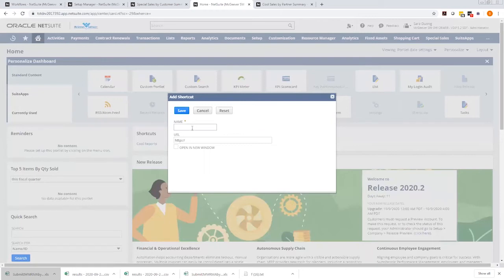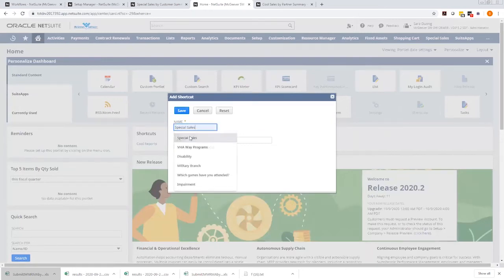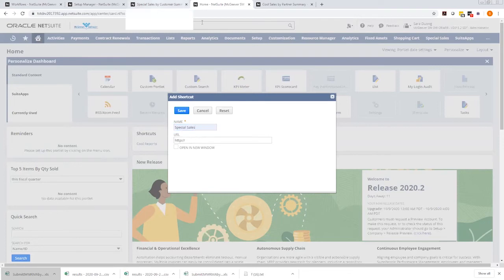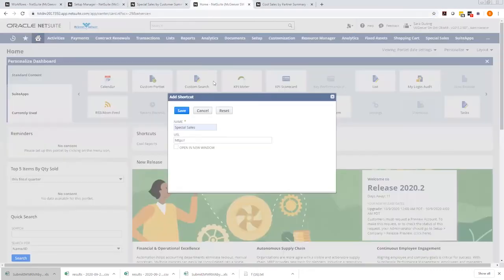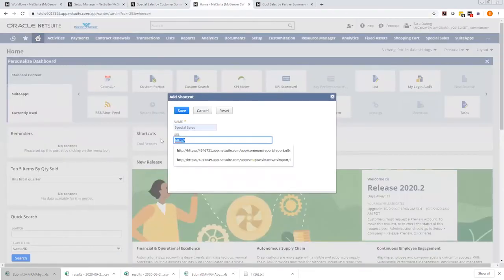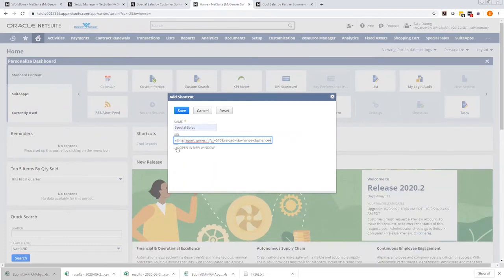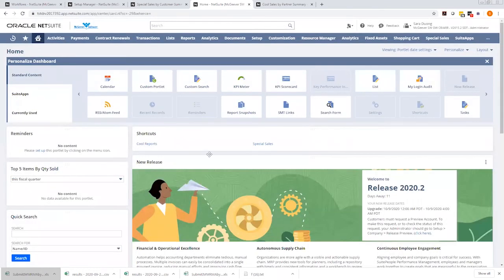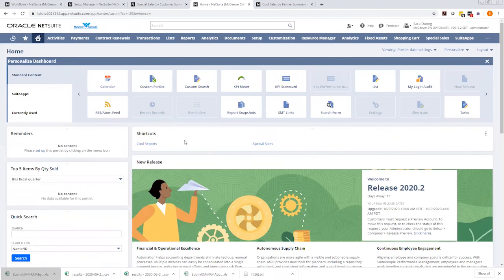NetSuite Training: Short & 'Suite: Add Shortcuts in Your Dashboard